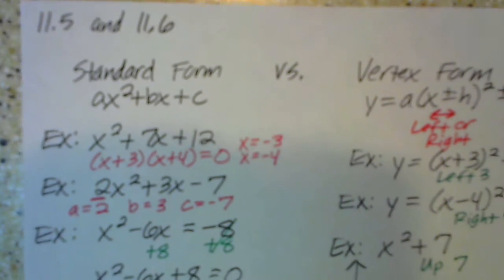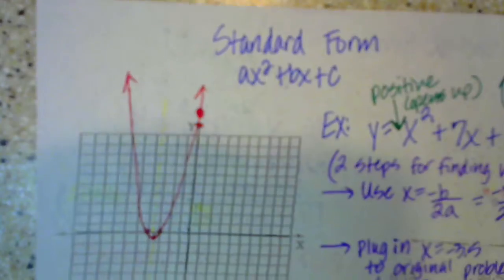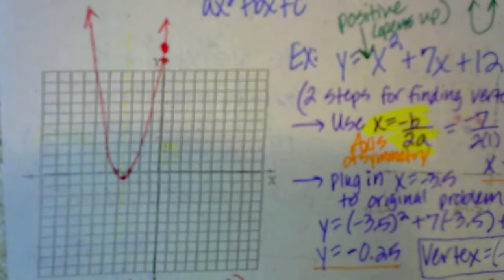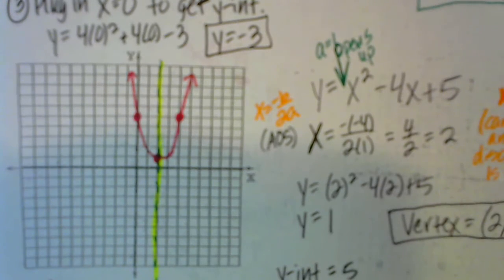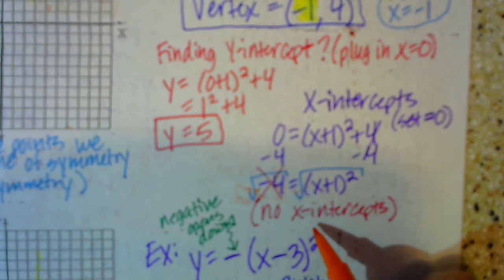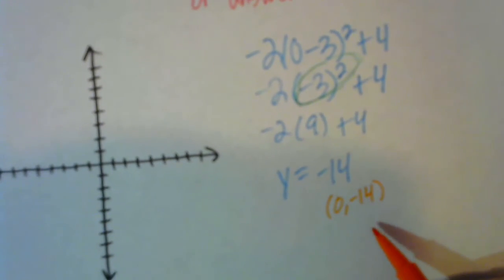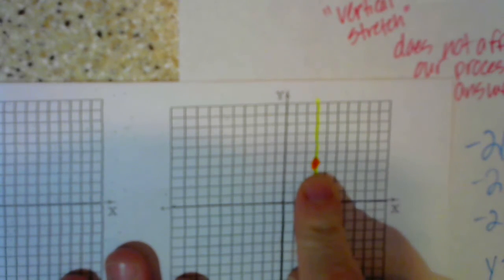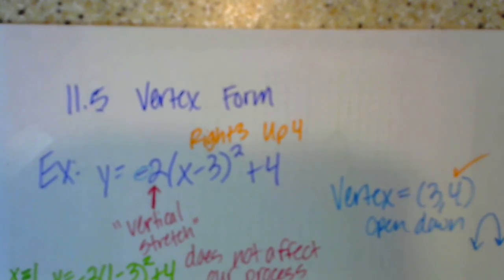(MATH 803) Section 11.5 and 11.6